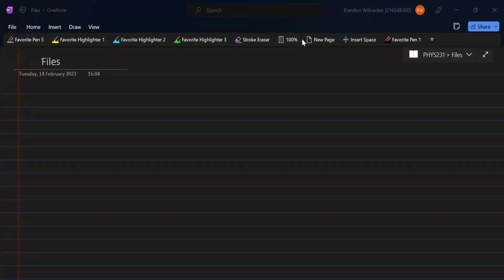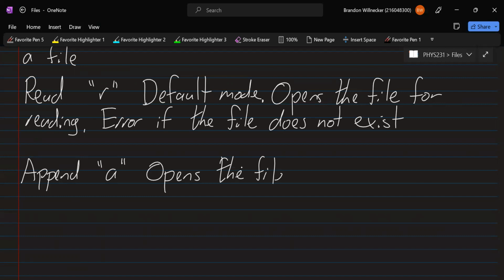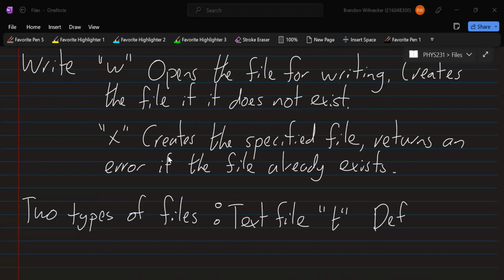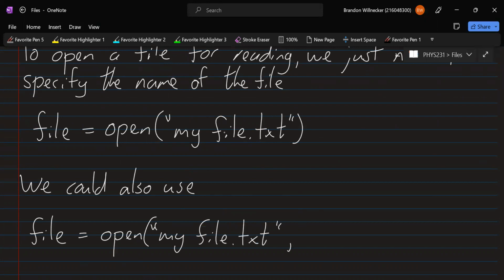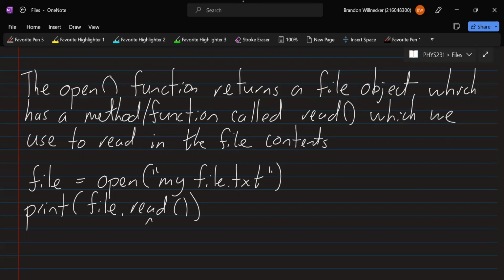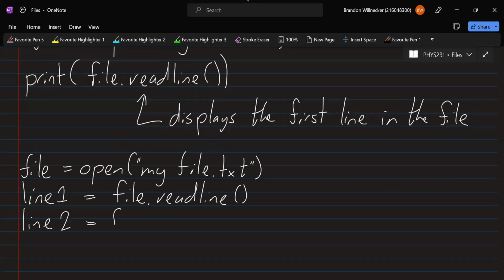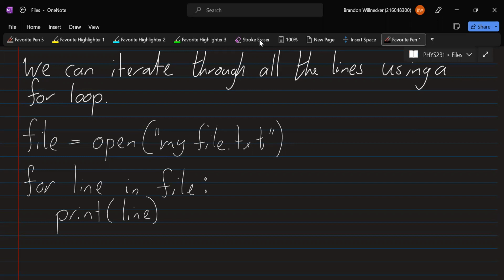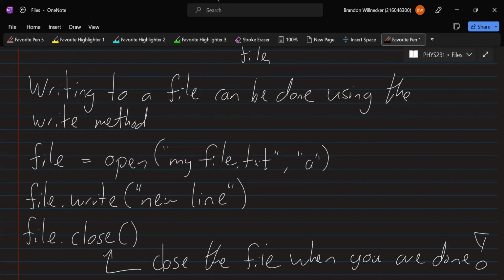Phys231 Lecture 2 Working With Files